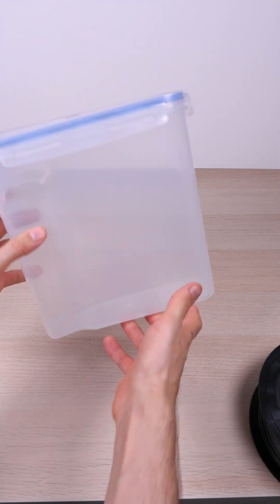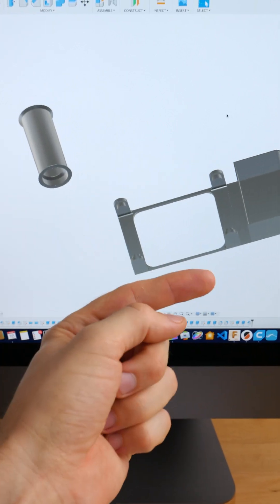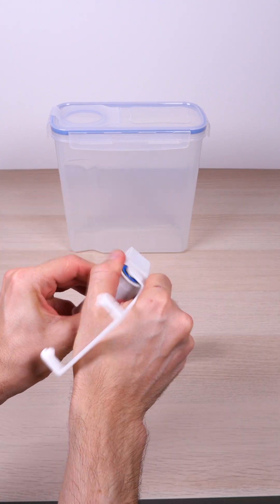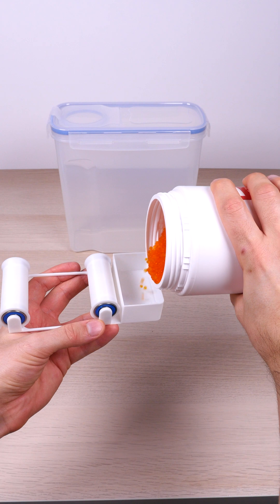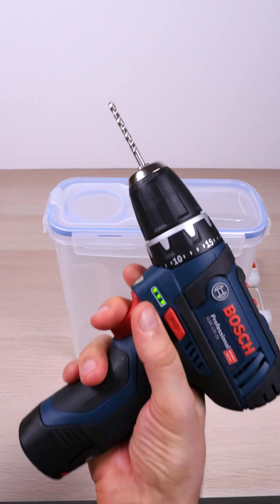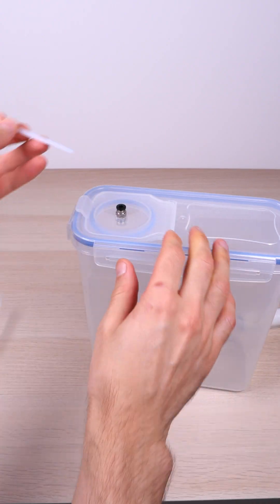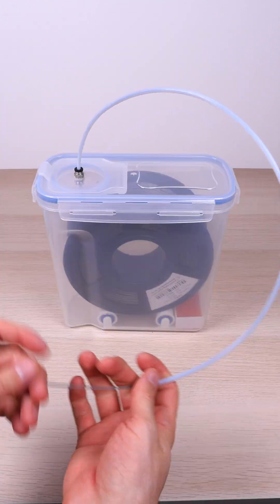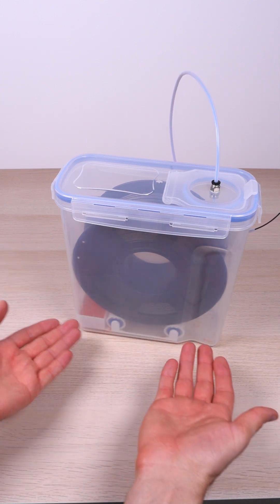how to keep your 3D printing filaments dry - Marsgizmo Filament Bunker (with cereal box)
This was a small fun project, of how to make a Filament enclosure, from a cereal storage box, to keep your filaments dry.

For each individual Filament Bunker you need:
- 1 x cereal container
- 4 x bearings
- 1 x about 50cm (20”) of PTFE tube
- 1 x PTFE connector (for 4mm OD PTFE tube)
- 50 grams (1/2 cup) of Silica beads
- 3D Printed Parts (1 x Base, 1 x Silica Lid, 2 x Cylinders). No supports needed for printing.

Cereal containers (good for 750 grams Spools), try getting the one below instead

I recommend to get the new containers instead (good for 1 Kg Spools)
I will try to update soon the design to fit 1 KG Spools.
The existing V2 design is still compatible with these new Spools (will just hold 750 grams Spools)

The volume of both containers is 4 liters (16.9 Cups, 135.3oz),  DO NOT GET the smaller version!

Using regular 608 ZZ (or 2RS) skateboard bearings:
- pack of 10
- or pack of 100

PTFE tube and connectors. I recommend 3mm ID / 4mm OD, but you can also use regular 2mm ID / 4mm OD
(ID - Inner Diameter, OD - Outer Diameter)
- 3mm ID / 4mm OD
- 2mm ID / 4mm OD

Silica Beads
Or get them in 5g packages

This is a show with 3D printing. I hope it brings a smile on your face 🙂